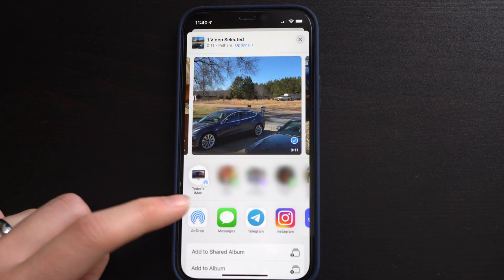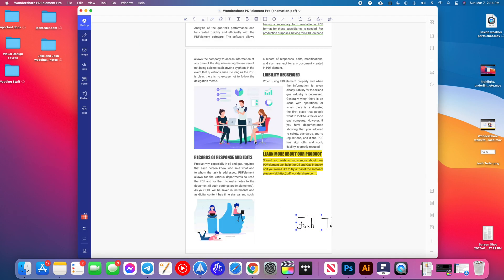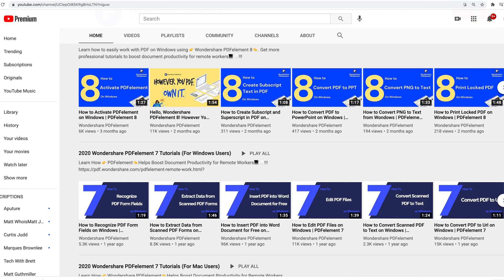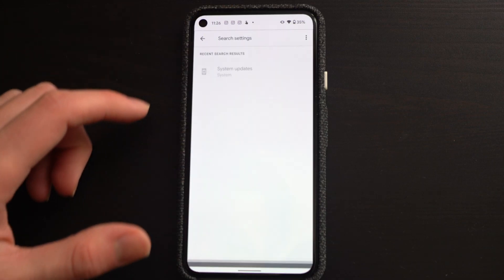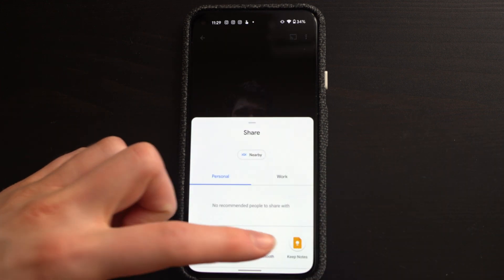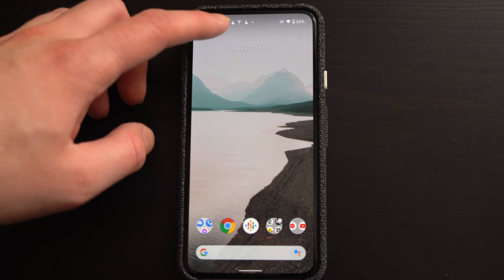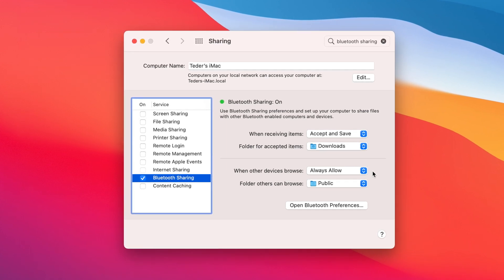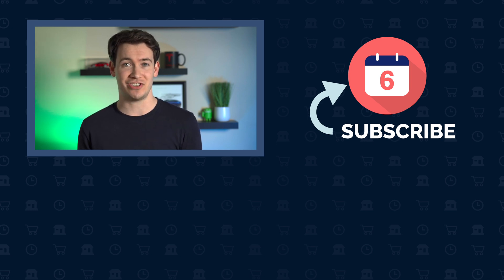How to send files from Android to Mac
The best way to wirelessly send files from Android to MacOS without downloading any software.

PDFelement – the easiest way to create, edit, convert, and annotate forms and documents. PDF editor

Devices we used:
Google Pixel 5 on Amazon
iPhone 12 on Amazon
iMac on Amazon

Chapters:
0:00 Intro
0:22 Editing PDFs
1:25 Update Software
1:50 Bluetooth File Transfers
2:49 Troubleshooting steps
3:31 Android to Mac sharing example
3:51 Closing thoughts

Other helpful links:
Video production equipment we use:
6 Months Later Amazon storefront
Vendor partnership information:

The Pixel phones used in this video were provided to the channel by Google. Google did not sponsor or pay the channel to produce this video.  All other Google products shown were purchased by the channel.